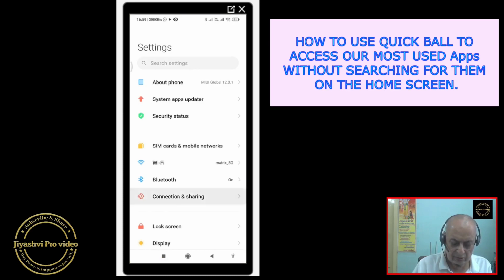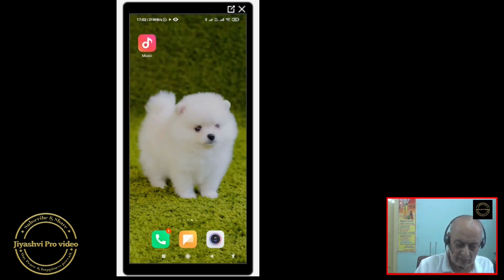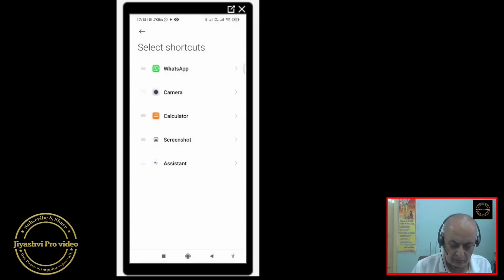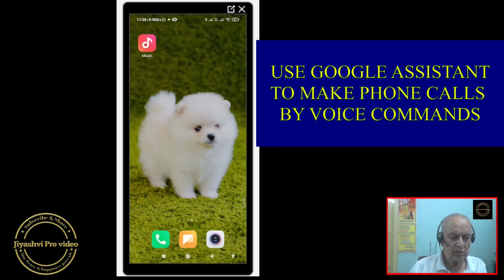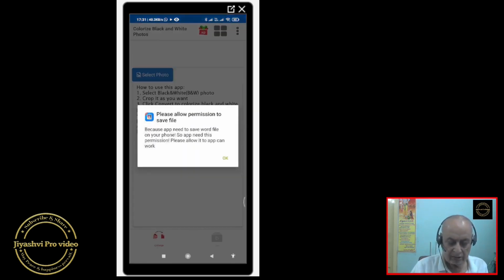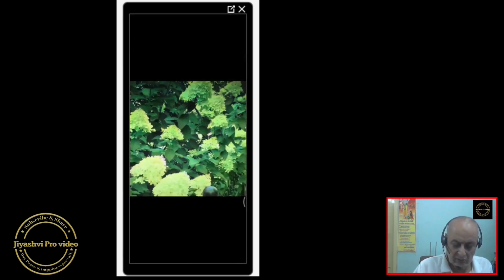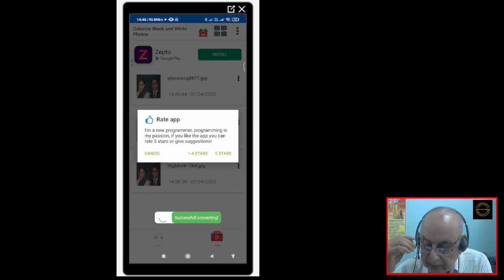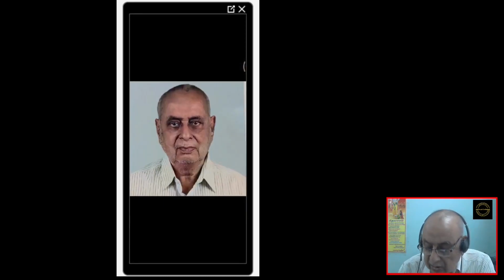Colorising black & white photos, using Quick Ball making phone calls with Google Assistant explained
Redmi mobile has got some excellent features which most are not aware of.
In this video, I have explained some of the above features.
In my next few videos, I’ll be explaining many more features
which will be very useful to everyone.  In this video, I have explained
how to use Quick ball, and how to make phone calls just by giving
some voice commands to Google assistant.  I have also explained how to
colorise black-and-white photographs using an app on the mobile phone.
The viewers of this video will be astonished to see such excellent results
we could obtain by colourising the black-and-white photographs.